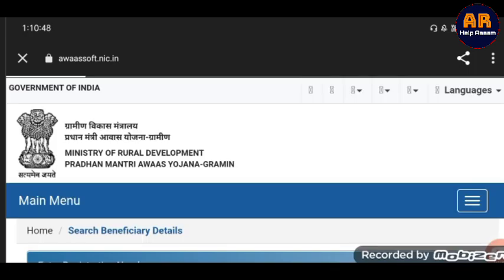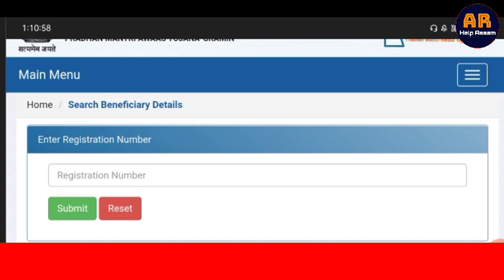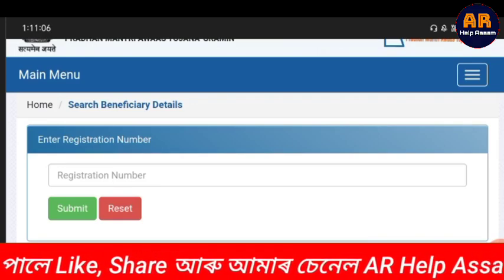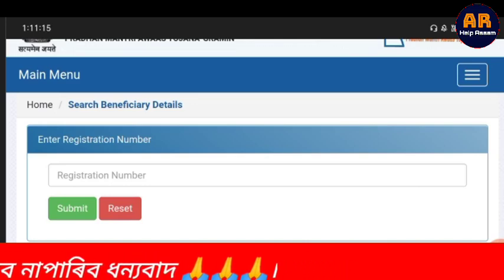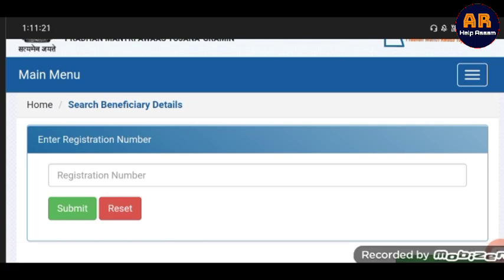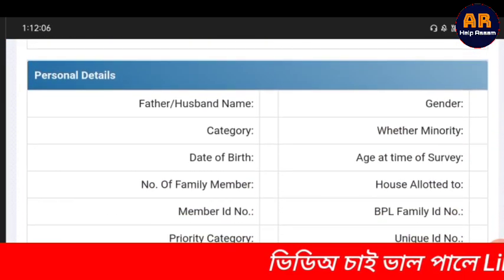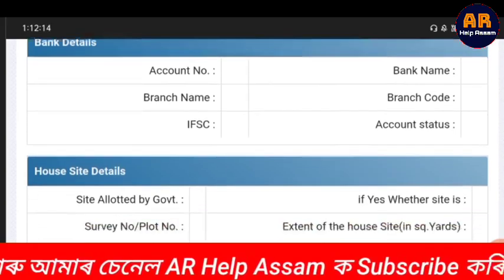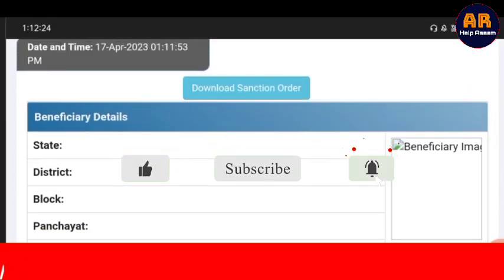Assam PMAYG House 1st Installment Released 2023 | Assam Pradhan Mantri Awas Yojana 2023 | AssamPMAYG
About Video: Assam PMAYG House 1st Installment Released 2023 | Assam Pradhan Mantri Awas Yojana 2023 | Assam PMAYG Amount

এই Channel লত আপুনি সকলো Online earning tips, educational, informative আৰু Assamese News অসমীয়াত( Assamese) ত চাবলৈ পাব।

Friends moi aaxa koru apunak hoitu ai video tu Val lagile. anekuwa informative video, latest Assamese news aru online earning tips sai thakiboloi mur assamese youtube channel AR Help Assam k Subscribe koriboloi napahoribo aru ai video k jiman besi pare apunar bondhu bandhobir hoite share koribo.

Topic Covered...

1. Assam PMAYG House Geo-Tag 2023
2. PMAYG House List 2023
3. চৰকাৰী ঘৰৰ তালিকা ২০২৩
4. Pradhan mantri awaas yojana gramin in assam
5. PMAYG House Latest News Today
6. Assam PMAYG House 1st Installment Released 2024
7. PMAYG House Geo Tag List 2023
8. Important News for Assam PMAYG House
9. Today Assamese News
10. Assamese News Today
11. Assam PMAYG House New Update 2023
12. Assam PMAYG House Verified List 2023
13. Assam PMAYG House Amount 2023
14. Assam PMAYG New Rules
15. AR Help Assam
16. Assam Pradhan Mantri Awas Yojana Type of Houses 2023

Thank you bondhuhokol!!  Take care..